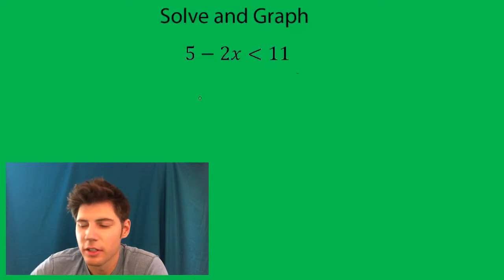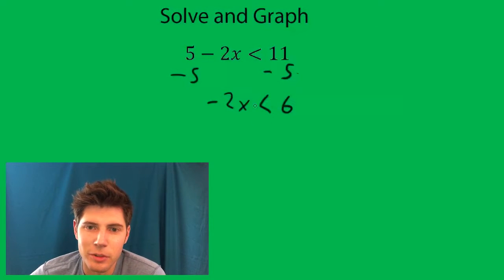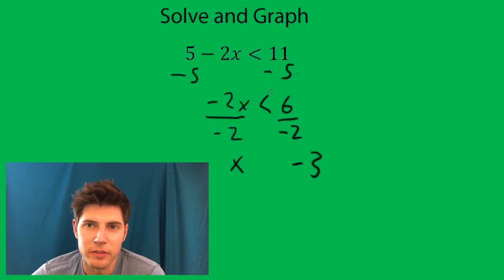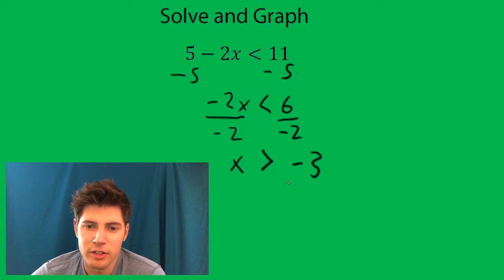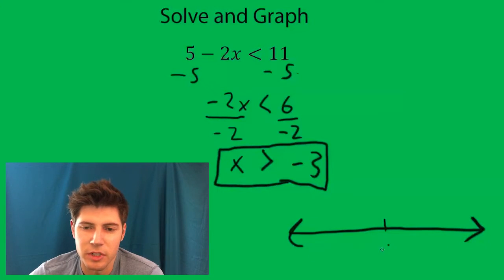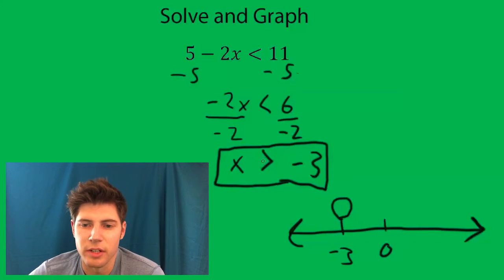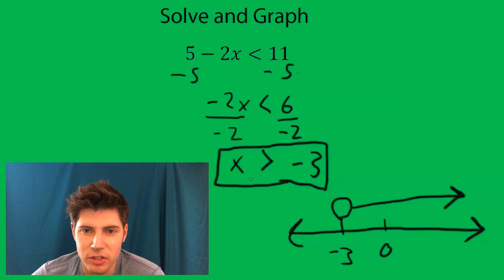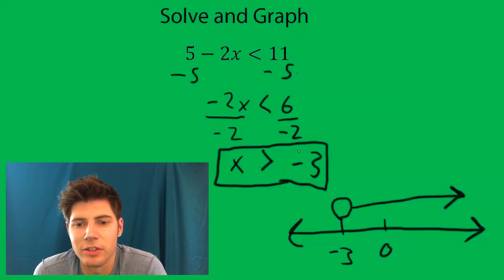Graphing Inequalities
Graphing Inequalities Problem #1 AROUND A MINUTE! For more math made easy visit andymath.com.